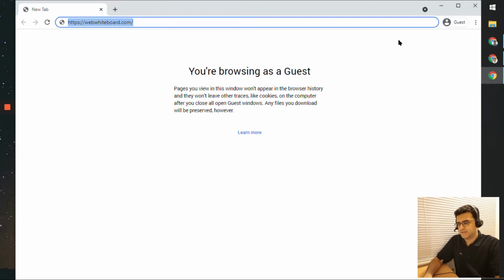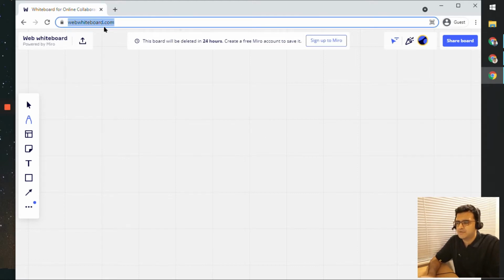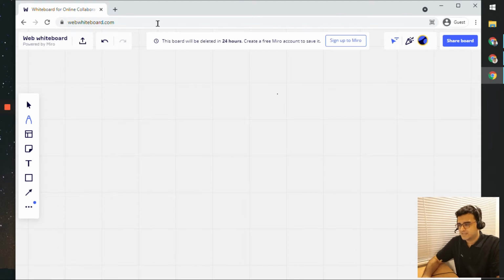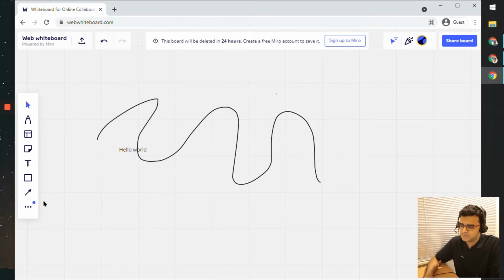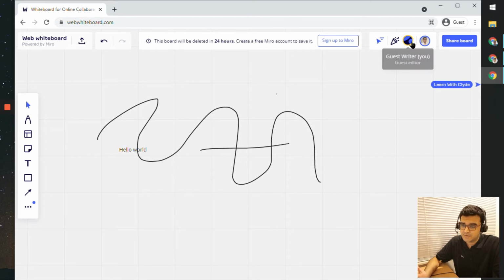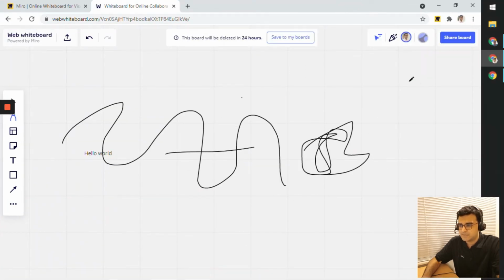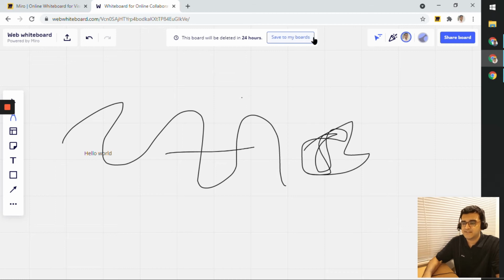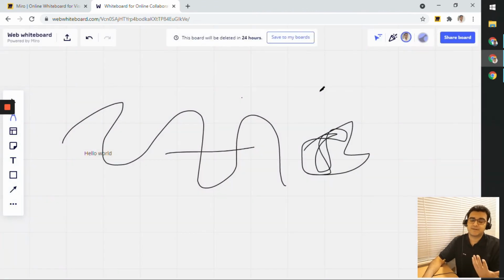What Is Web Whiteboard?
What is Web Whiteboard? And where does Miro fit in all of this? Let's find out.